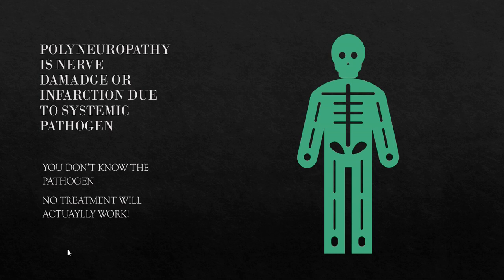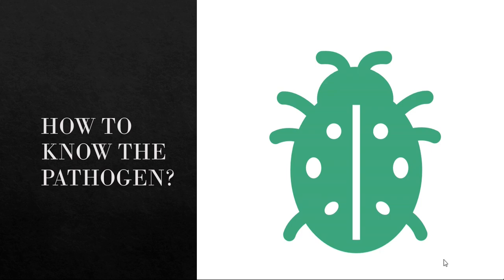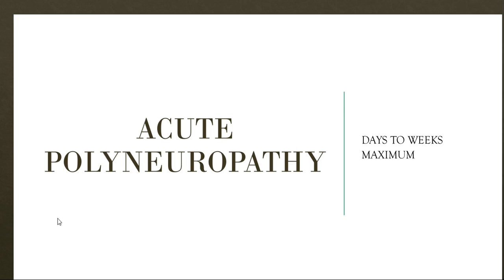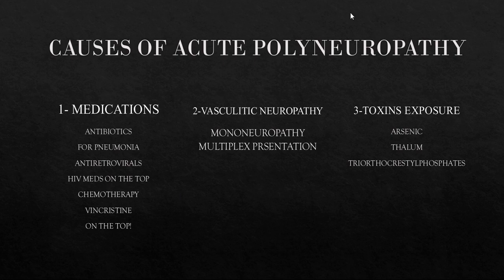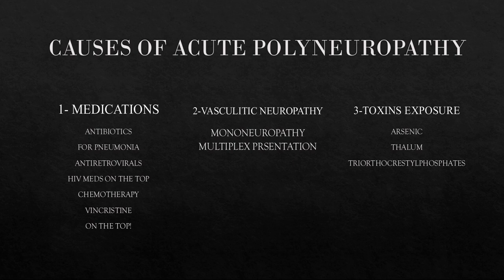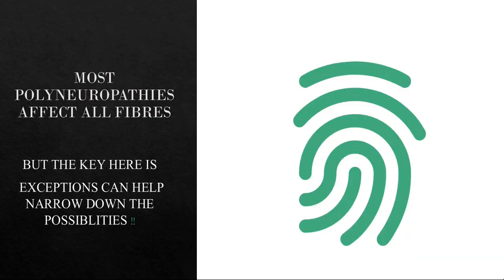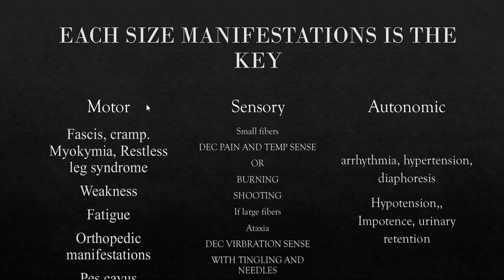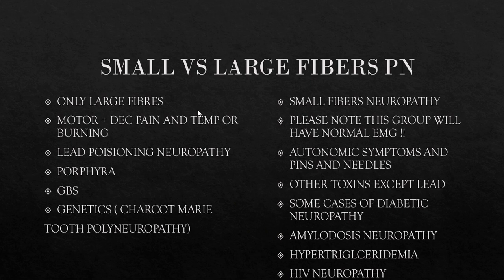How to find the cause of Polyneuropathy using EMG part 1